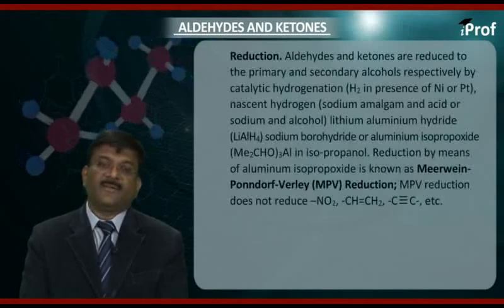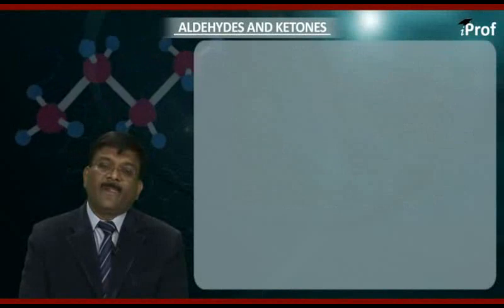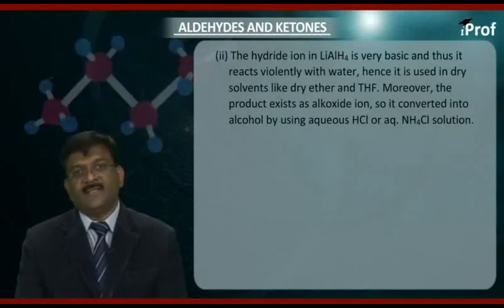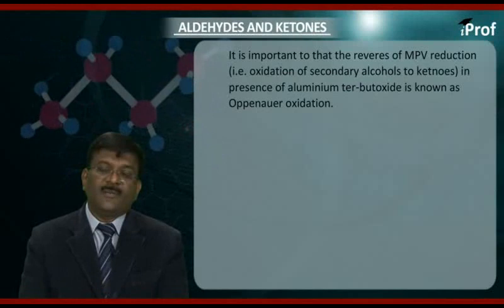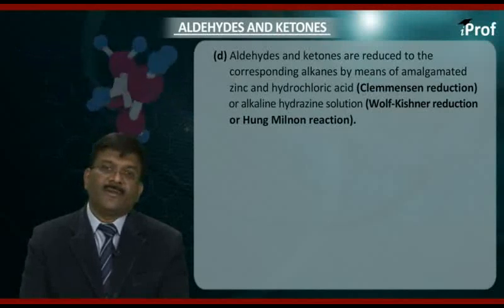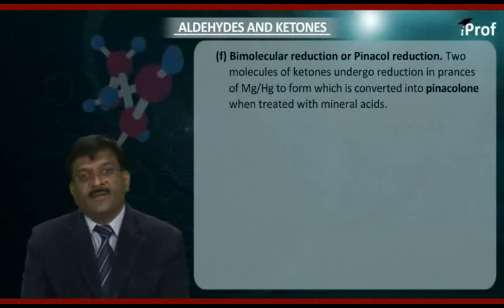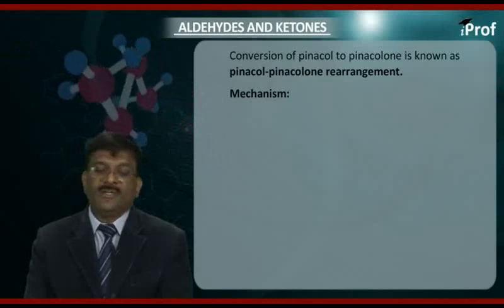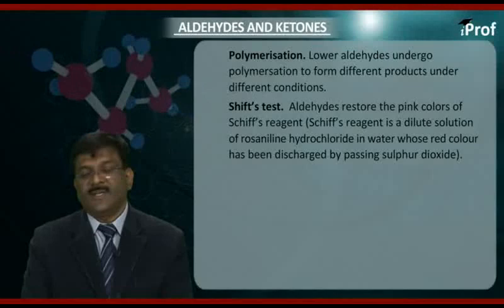REDUCTION OF ALDEHYDE AND KETONES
Download iProf Study Buddy India’s best free educational app to get all study material, tests, notes in a mobile App. and achieve your academic goals by taking help from iProf India Learning videos. Learn ALDEHYDES AND KETONES & their properties with highly qualified chemistry teachers. This video will teach you basic & advanced concepts of ALDEHYDES AND KETONES, their functions & process based on that.